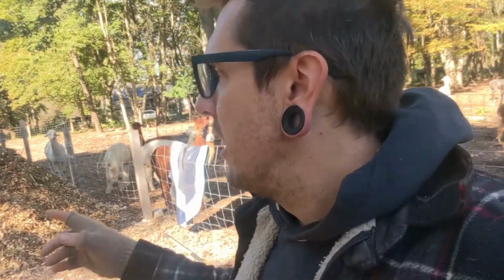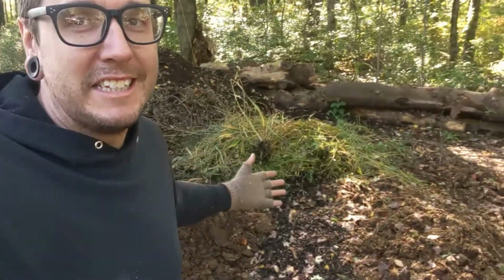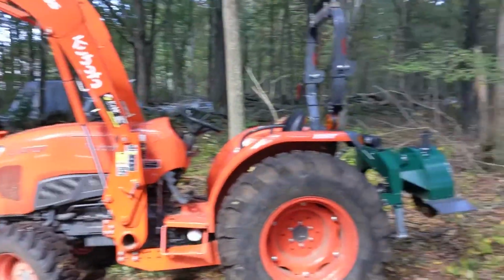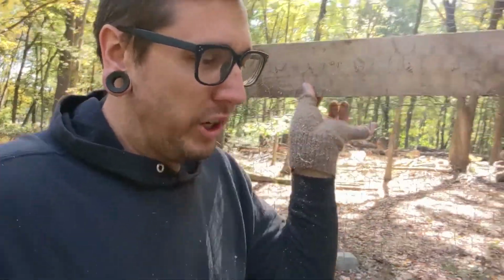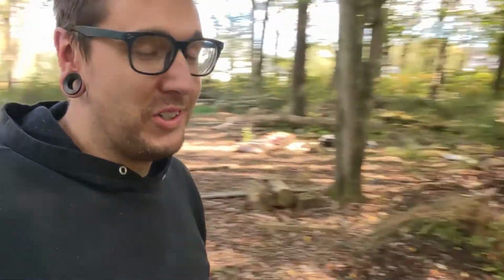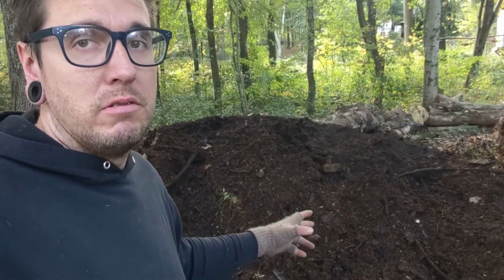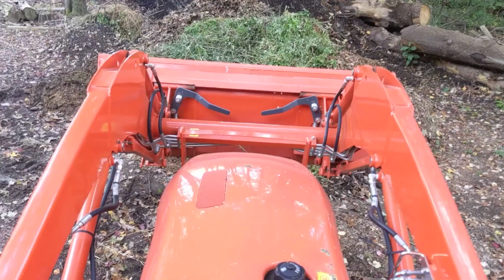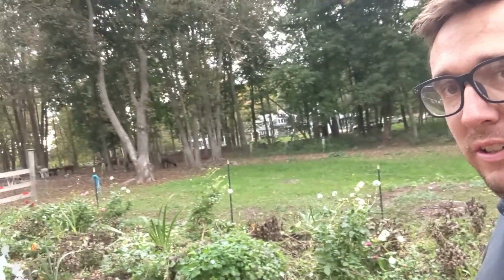FARM CHORE FRIDAY! Come Do Farm Chores with Farmer John